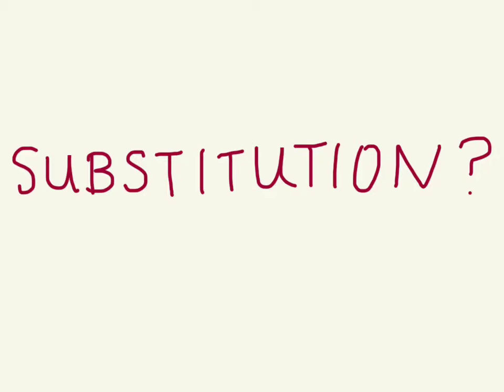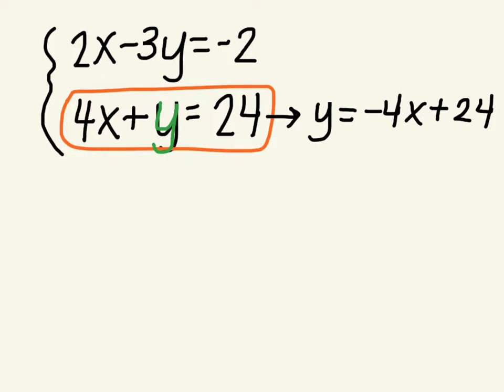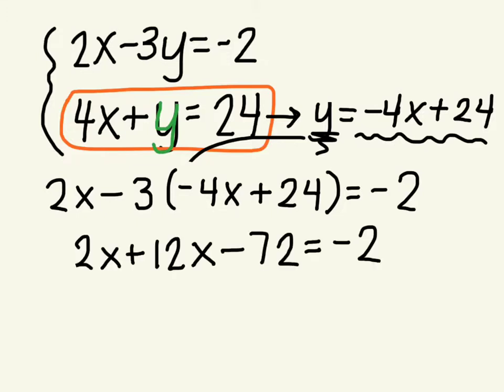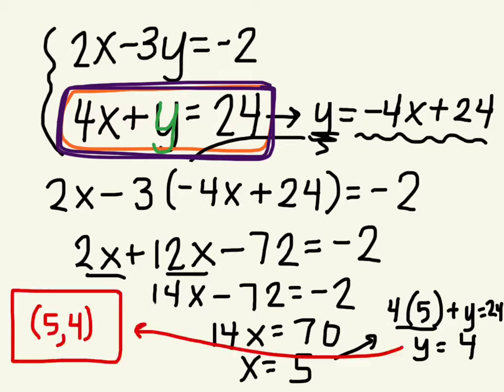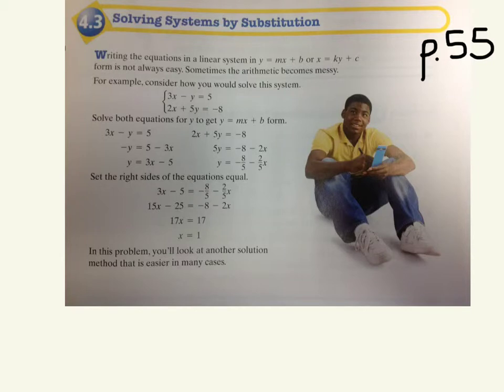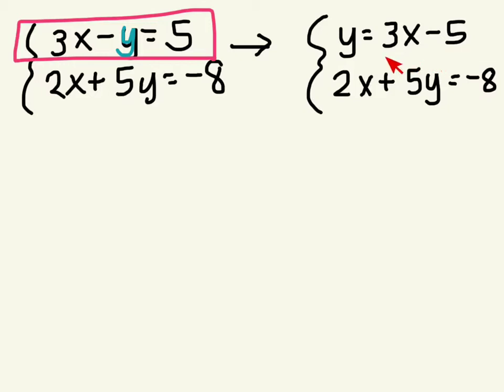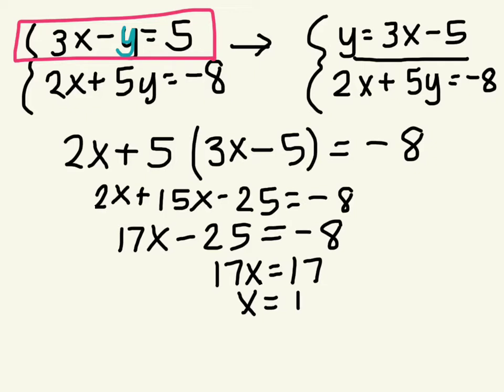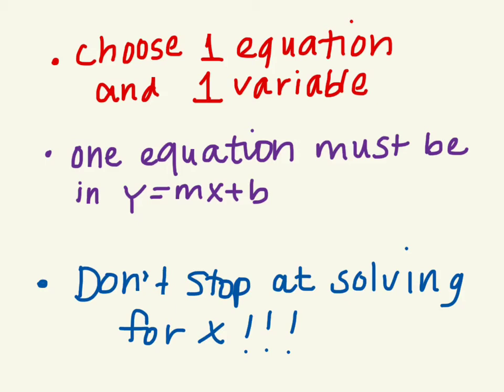Systems of Equations: Substitution